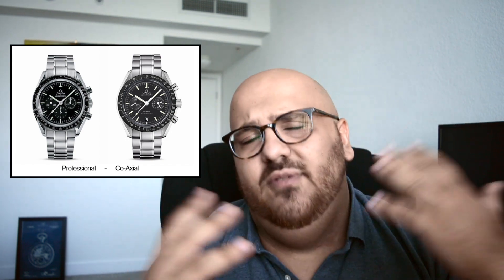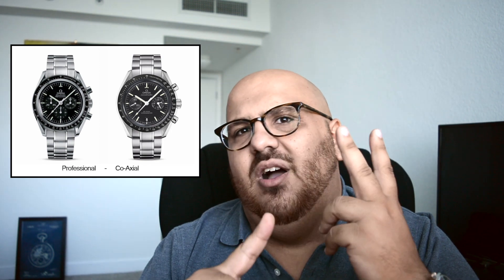The Best Rolex Value ? Hublot New Smart Watch ? Q and A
In today's episode of Federico Talks Watches it is time again for the monthly Instagram Q and A where I answer your guys' questions. Watch questions like what is the best value Rolex? How durable is a vintage Rolex? Omega Speedmaster professional vs Speedmaster coaxial and what do I think of the new Hublot Big Bang Smart watch? All that and more in this months q and a video.

Seiko SKX:

Seiko SKX Black

TOP 5 SWISS WATCHES UNDER $500

Hamilton Khaki King

Tissot PRS 516

Victorinox Maverick

Tissot Powermatic